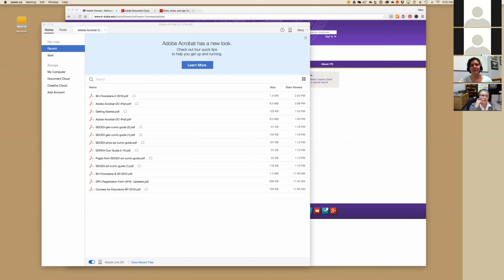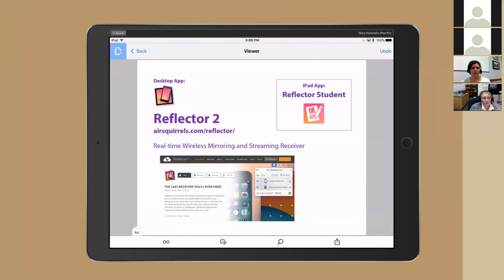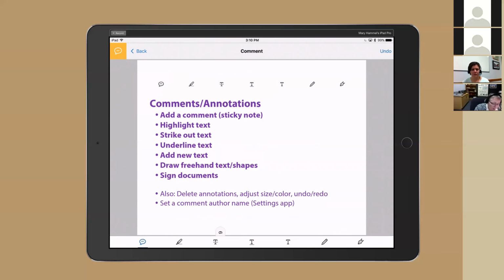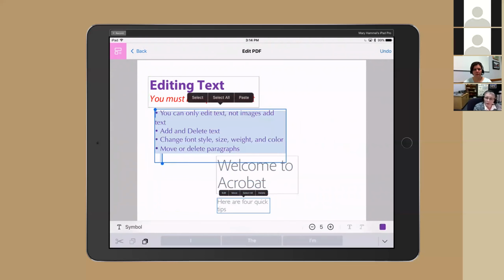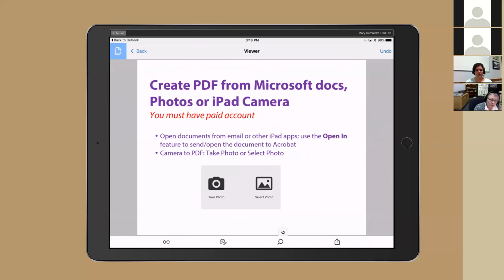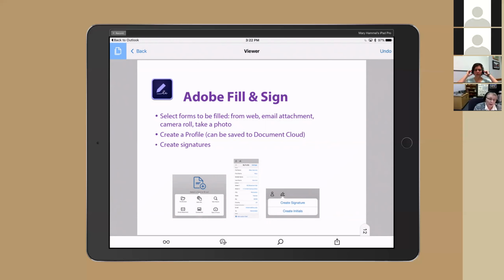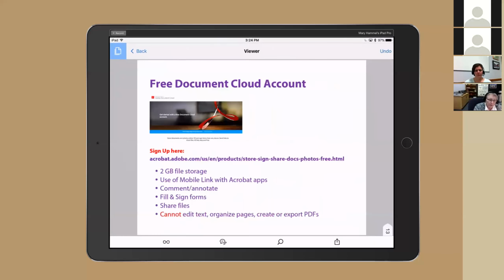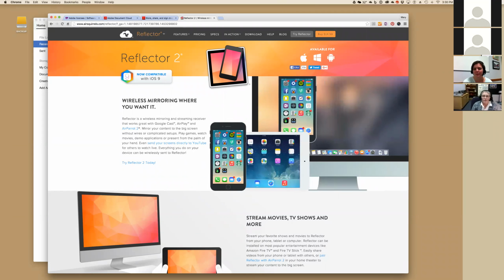Using Adobe Acrobat DC on the iPad with an Adobe Acrobat Pro license